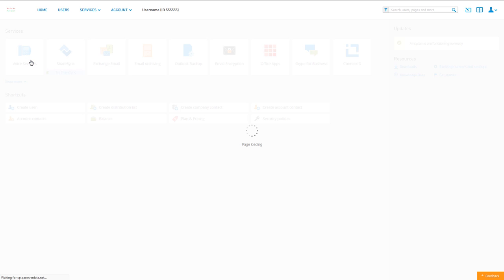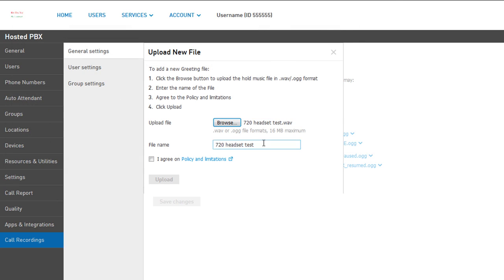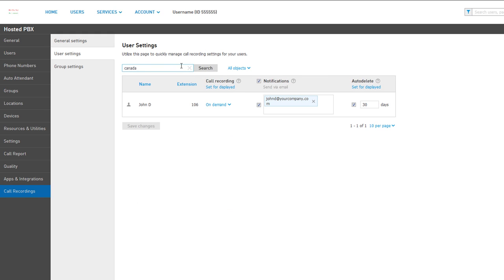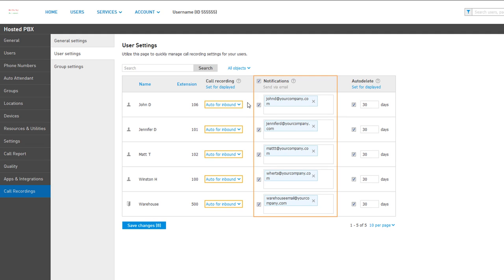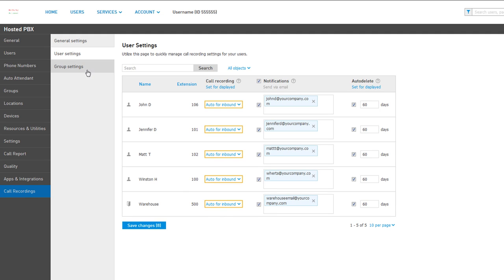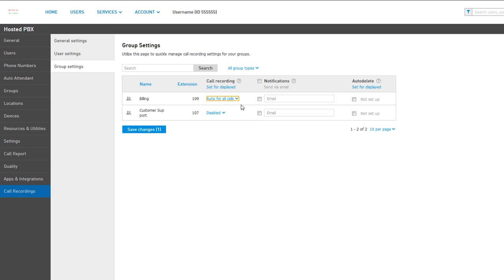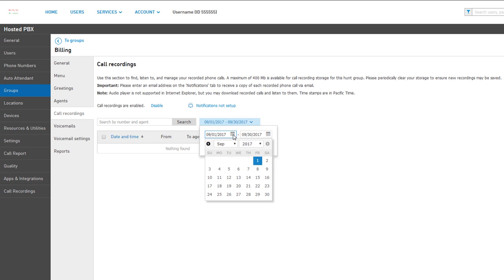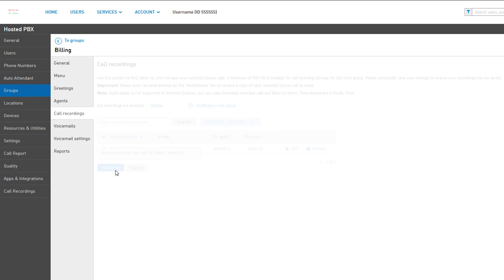How to Call Record with M&N's Elevate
Extend your business phone number and extension to your mobile phone, so you can place and receive calls on-the-go or even transfer calls from your desktop phone to your mobile device—seamlessly, without interruption.